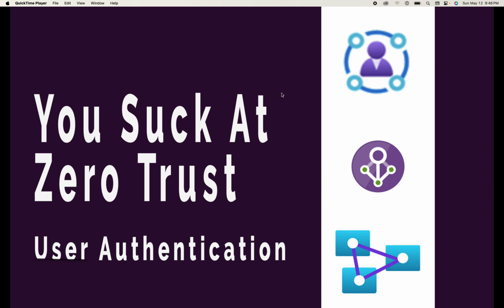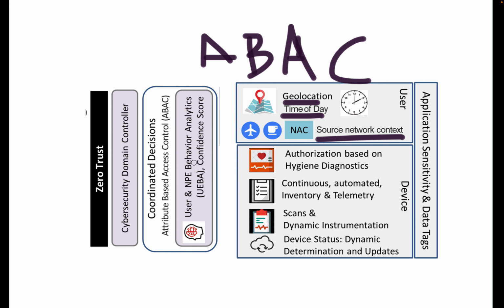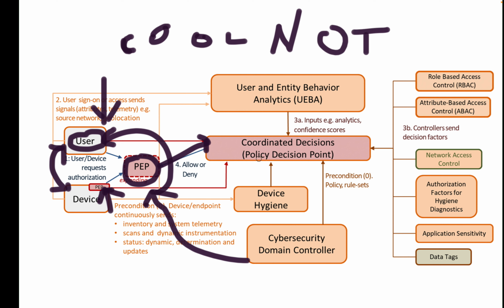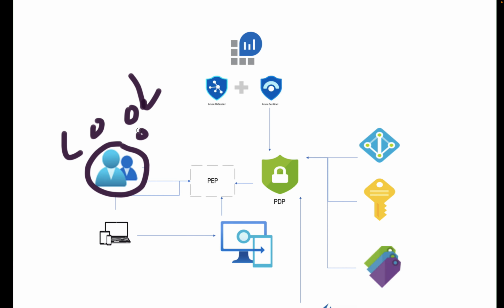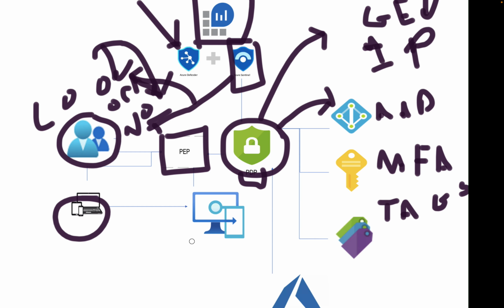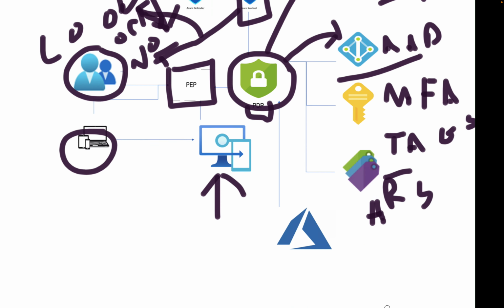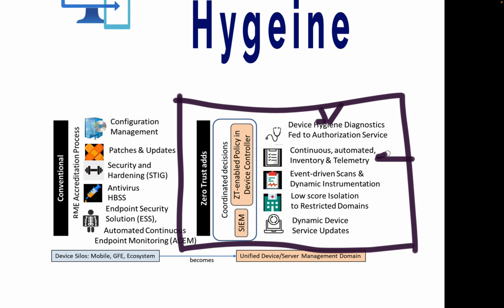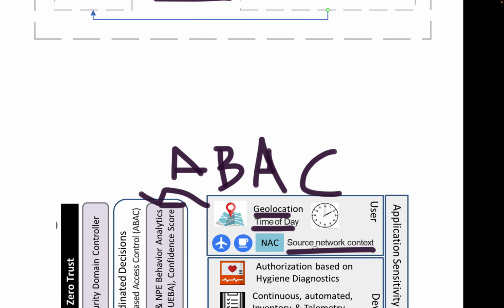Zero Trust Architecture for User Authentication Ep: 2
Zero Trust means never trust and always verify, continuously. Let's look at operational views of authentication systems that continuously authenticate users. Also we'll talk about device hygiene or whatever. Azure Active Directory, now Azure Entra provides the tools to implement conditional access policies and multi factor authentication for use
 authentication. Azure Sentinel will be used to monitor for User and Entity Behavior Analysis to make continuous decisions if the user  cool or not cool. Finally we will use Microsoft Intune to perform device hygiene  and monitor the device that is connected to our enterprise. The combination of these three things will build the necessary trust algorithm to begin accepting users to authenticating to our enterprise.

These are things that make up the authentication system of a zero trust architecture.